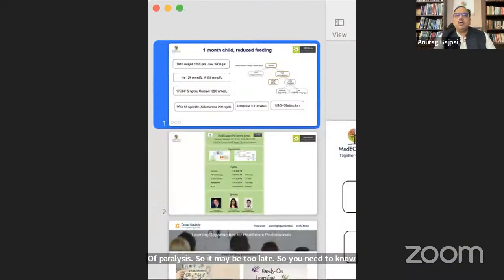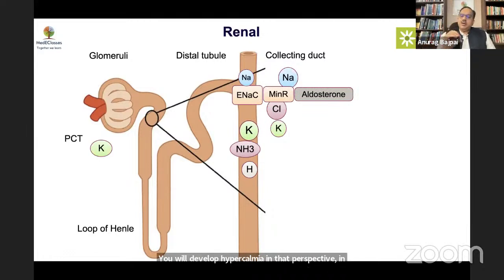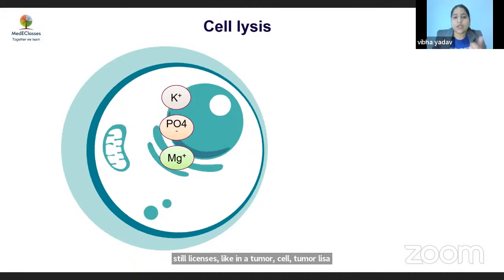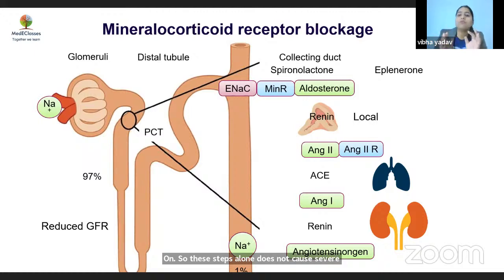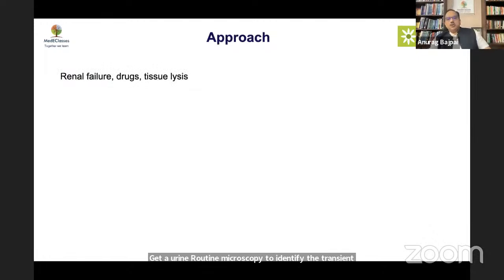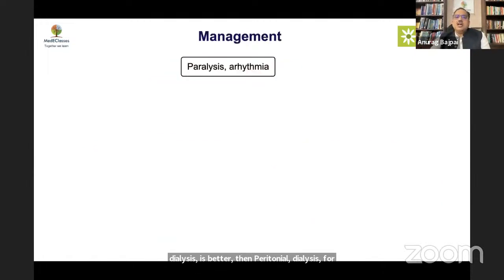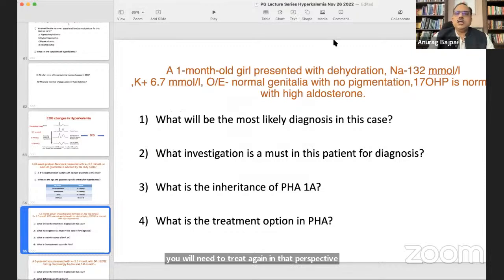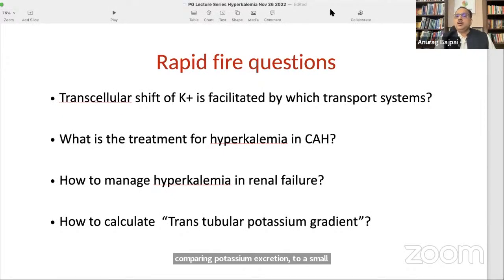MedEClasses Postgraduate Pediatric Endocrinology Lecture Series